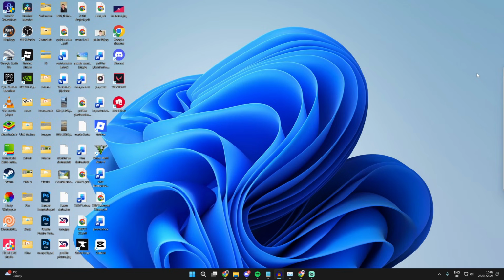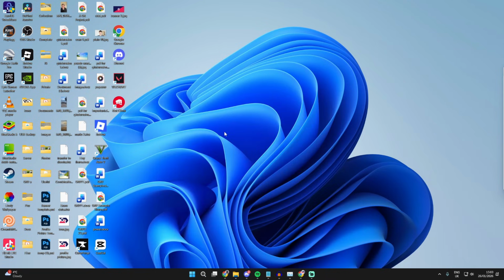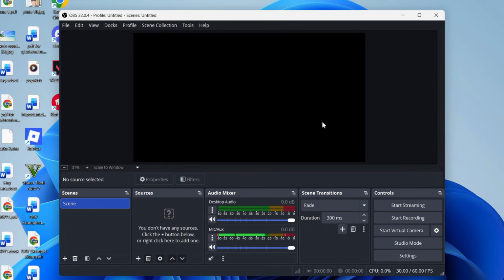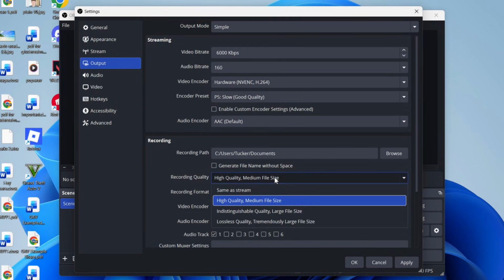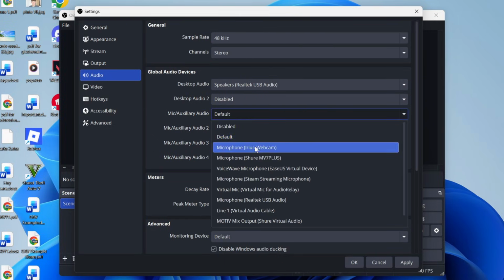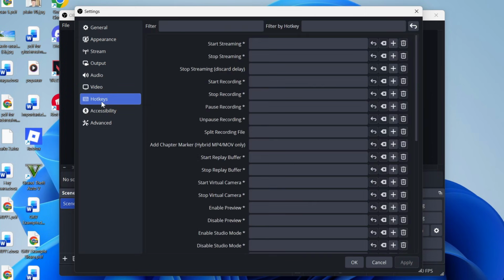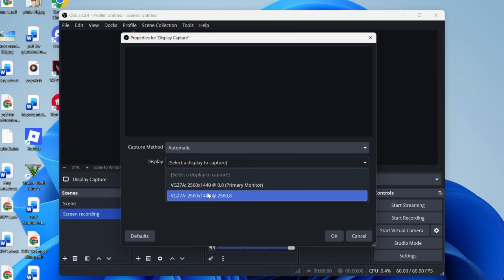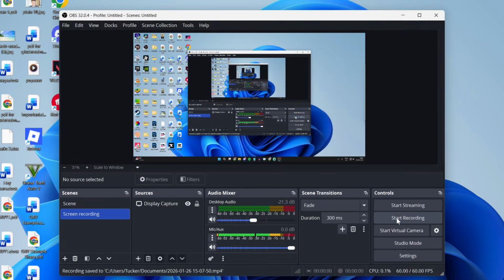How To Record Screen On OBS - Step By Step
Learn how to record screen on obs in this video.

GuideRealm